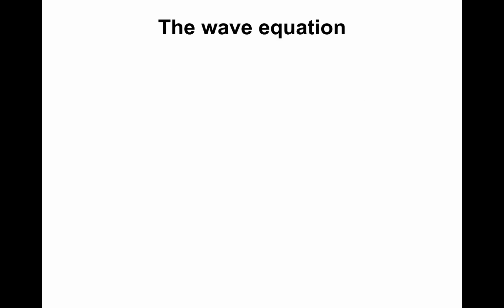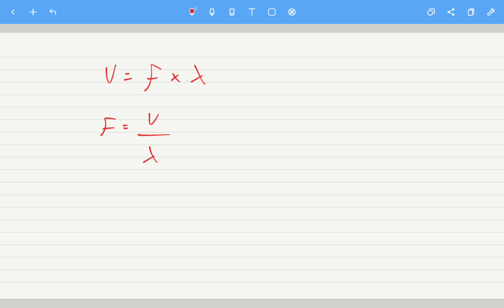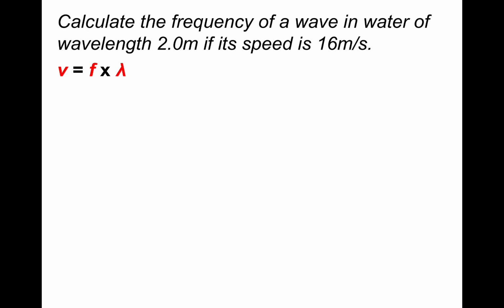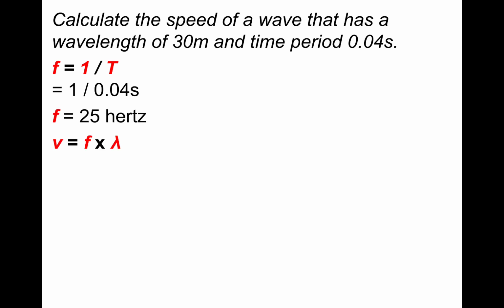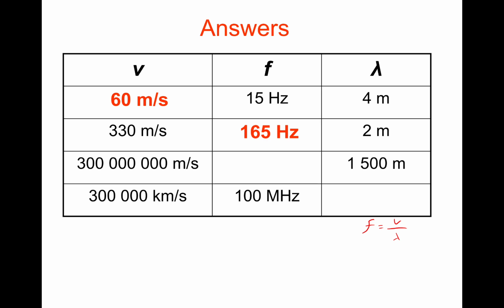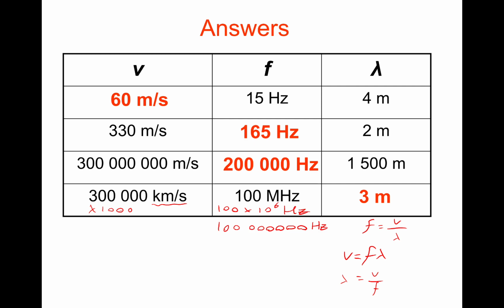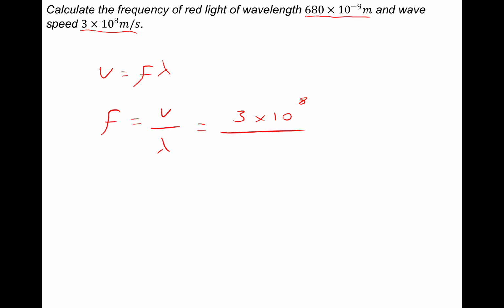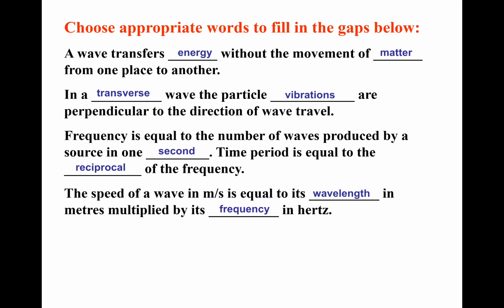GCSE Waves - Lesson 2 - The Wave Equation.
The wave equation. Units of measurement, standard form, speed, frequency and wavelength. Lots of example questions with full walk through solutions.